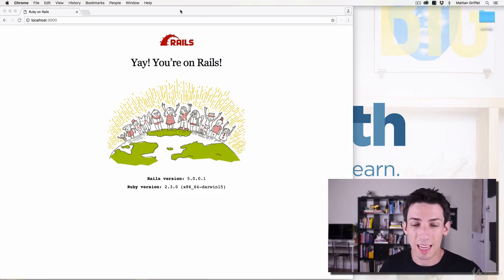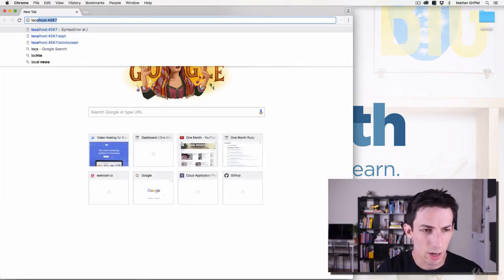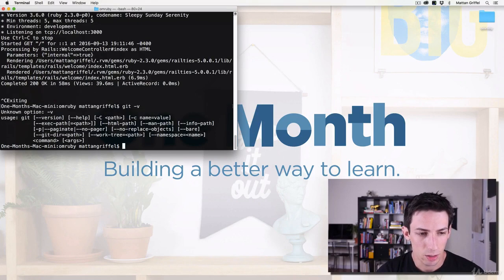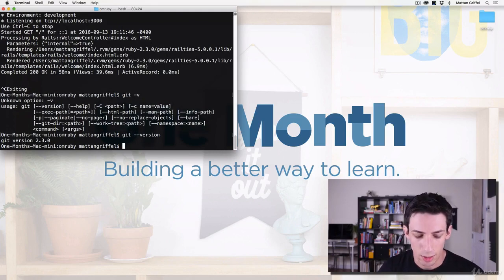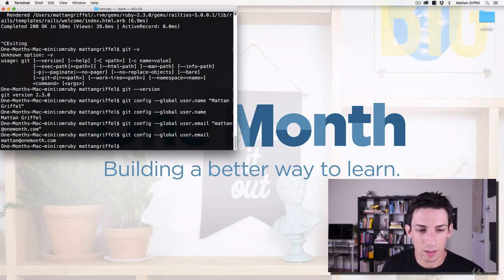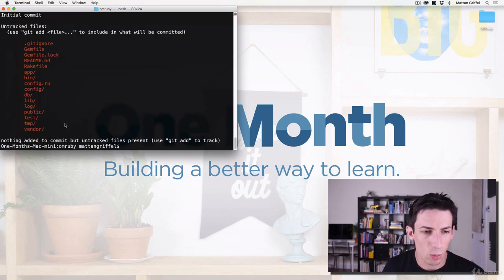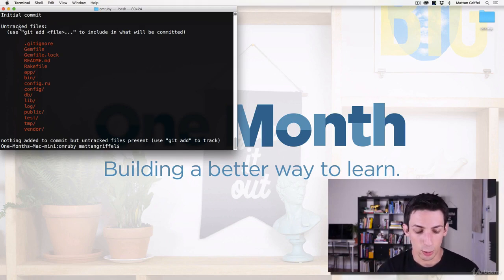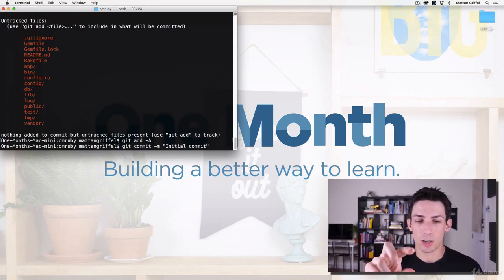Build Web Apps With One Month Rails (5 Set Up Git)